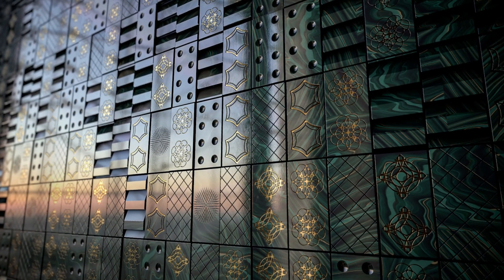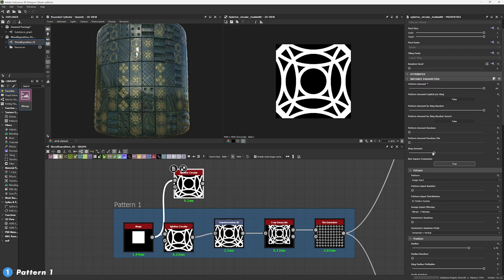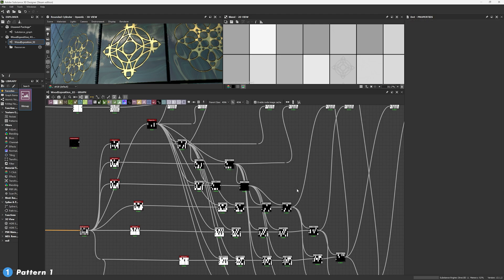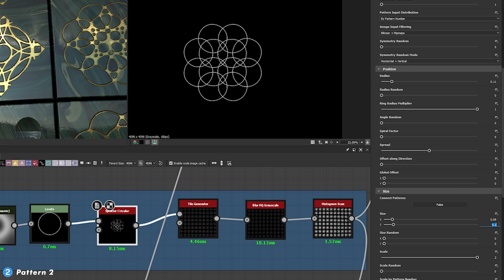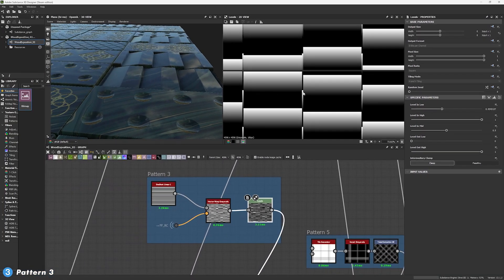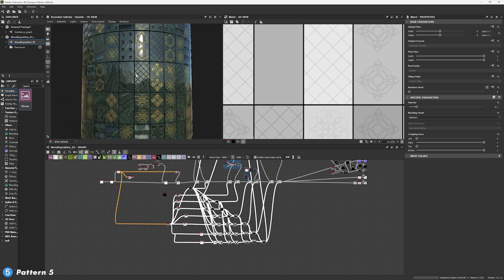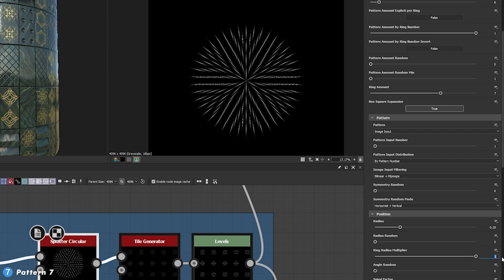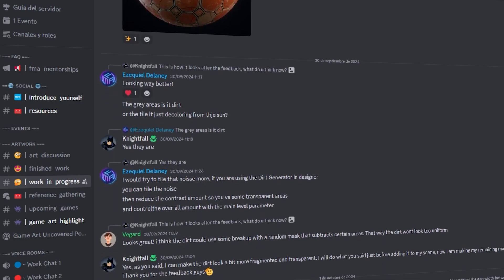How I created 7 patterns using simple shapes in Substance Designer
After 5 years of working in the industry  I learned how to make Procedural Patterns using basic shapes.

At 20: I started Self-taught to get into the Game Art Industry as a Material Artist

At 24: I grew my community to more than 600 people, started mentoring, made a full brand for the community, and got back into the industry by joining Fast Track Studio.

Future Material Artists is a Community focussed on learning what professionals know to students, so they can become the future Material Artists of the industry.